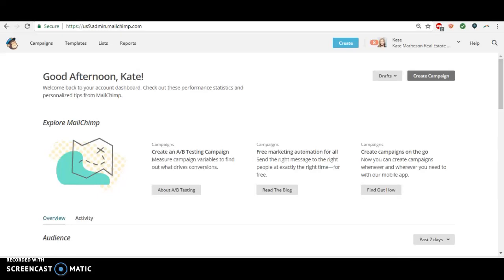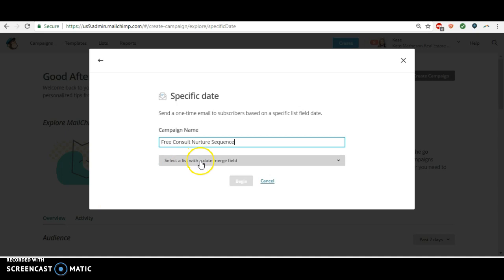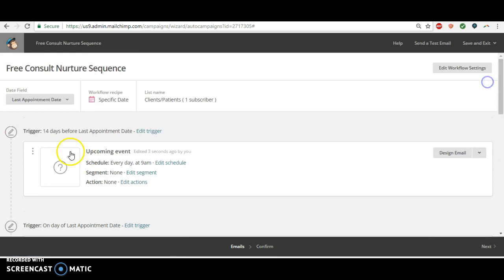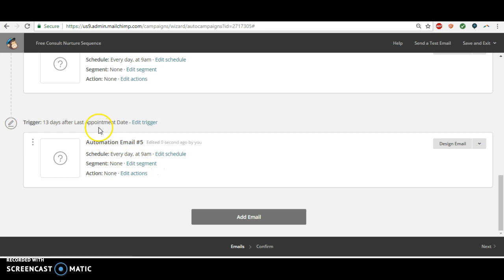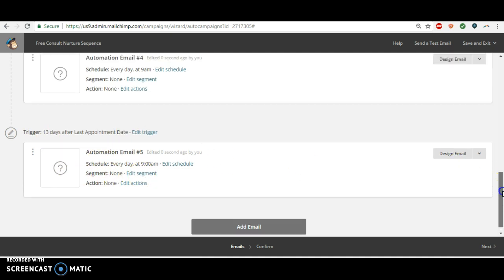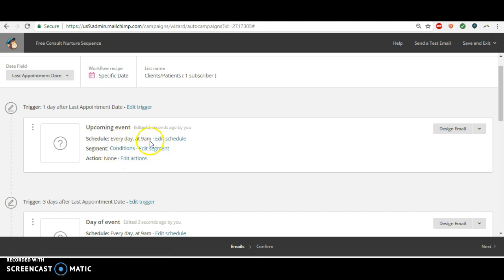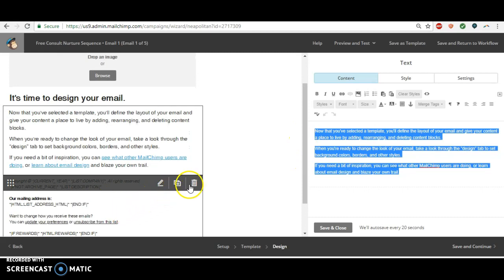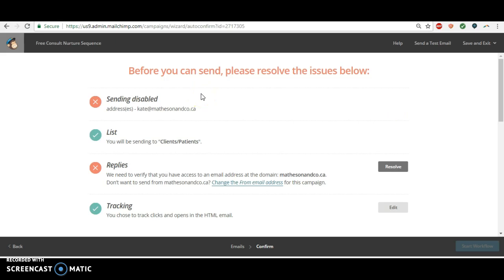Date Triggered Automated Email Series in Mailchimp